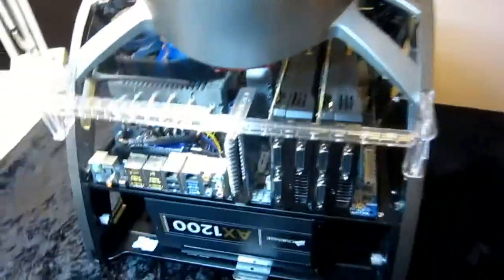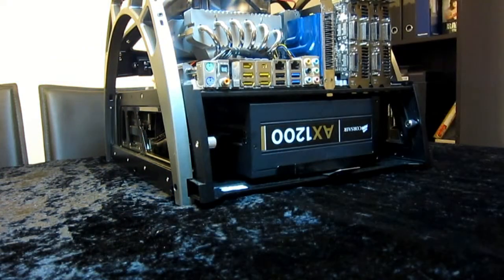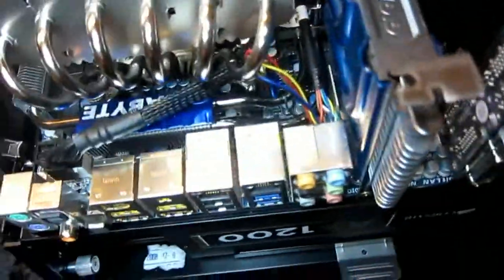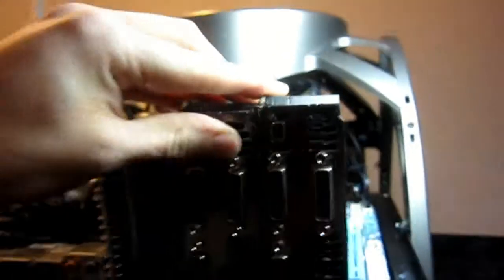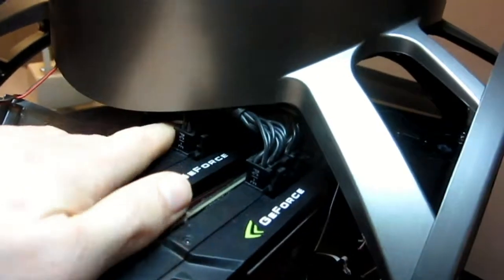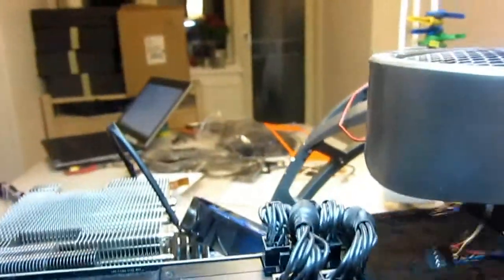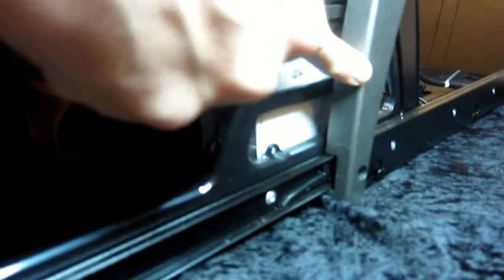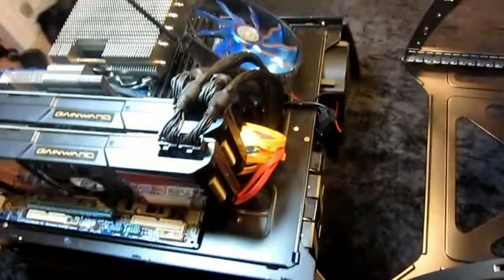Antec Skeleton build - Part 2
Second part of my Antec Skeleton (re)build.

Showing in detail some of the problems with the Skeleton, particularly when it comes to removing the MB tray from the case. The fan on my Noctua cooler won't clear the "ribs" of the Skeleton. Secondly the front panel wires are too short, so you risk bending your FP pins on your motherboard. Third but not least, the power connectors found on most high-end GFX cards won't clear the shroud on the "Big boy" top fan.
Once you clear these obstacles, it's nice to work with the entire motherboard tray on the table :) - Removal is easy from here by using the tap inside the rail on one side.

Coming up next is the Avexir memory mounted!